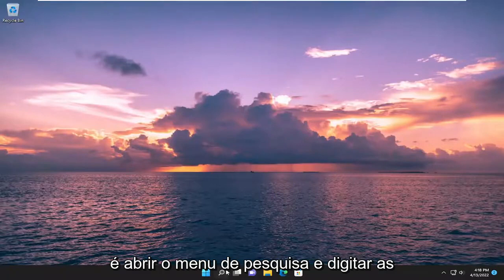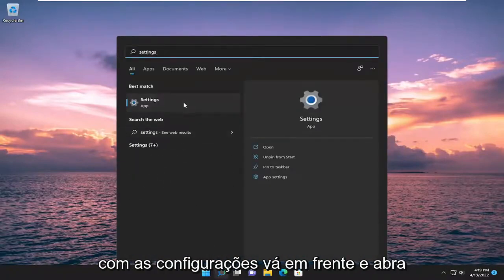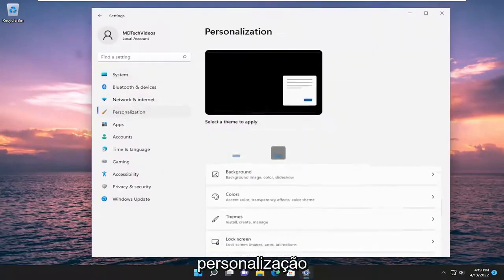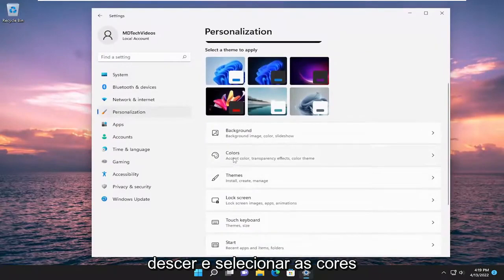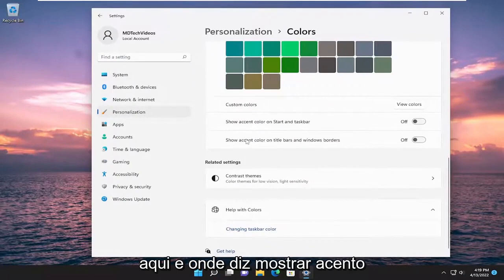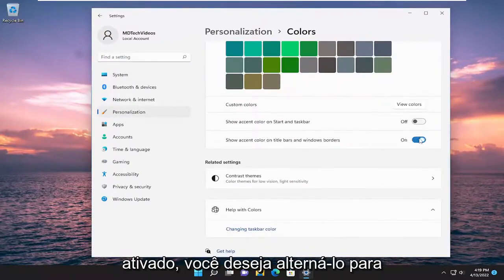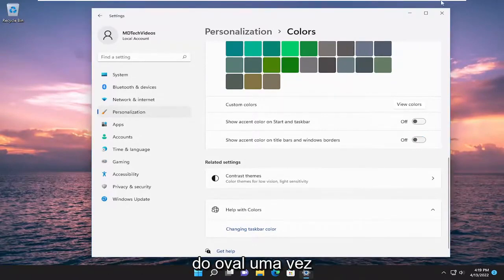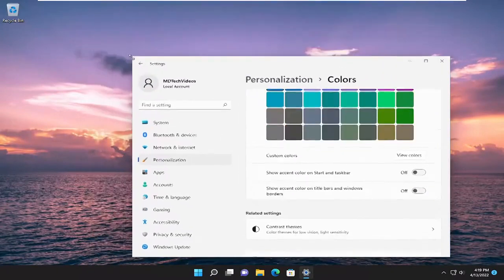Como desativar a cor das bordas da janela Windows 11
Como desativar a cor da borda da janela no Windows 11 [Tutorial]

Você pode personalizar a aparência do seu Windows como quiser. Existem dezenas de maneiras de fazer e mudar as coisas. Por exemplo, você pode habilitar ou desabilitar Mostrar cor de destaque nas barras de título e janelas. É uma opção que permite mostrar ou ocultar a borda da janela. Se você achar essa configuração menos útil, poderá desativar a cor da borda da janela no Windows 11. Veja como!

Desativar a cor da borda da janela no Windows 11
A versão mais recente vem com um recurso de cor de destaque que renderiza as cores nas bordas do Windows. Com ele, você pode deixar os itens mais bonitos. No entanto, se você gosta de manter as coisas simples, siga as instruções fornecidas nesta postagem para desativar a cor da borda da janela no Windows 11.

Problemas abordados neste tutorial:
cor e aparência da janela windows 10
cor e aparência da janela windows 11

Para torná-lo muito mais acolhedor e caseiro, você pode personalizar a aparência do seu sistema operacional Windows o máximo que desejar.

E, é claro, existem dezenas de maneiras de mudar certas coisas que você acha que mereceriam alguns ajustes adicionais.

Por exemplo, você pode habilitar ou desabilitar Mostrar cor de destaque nas barras de título e janelas, uma opção que permite mostrar ou ocultar a borda da janela.

Se você achar essa configuração menos útil, poderá desativar a cor da borda da janela em seu gadget com Windows 11. Se você estava se perguntando como pode fazer isso, nós o cobrimos.